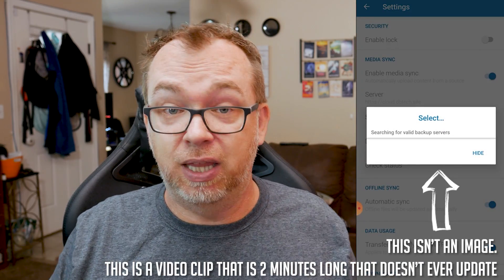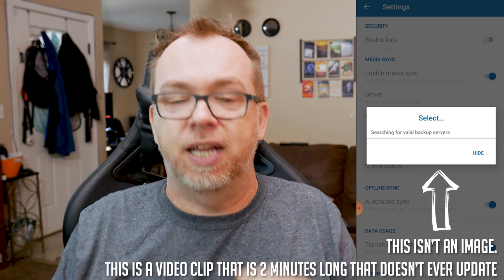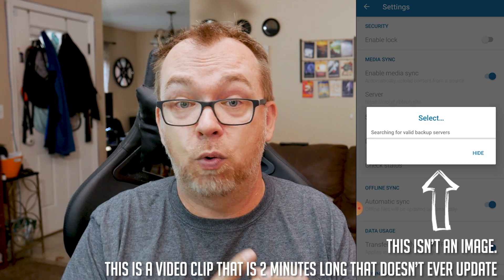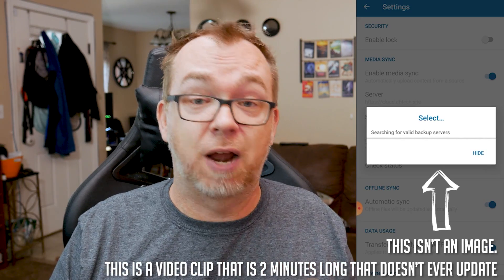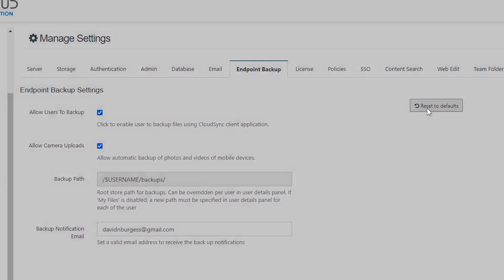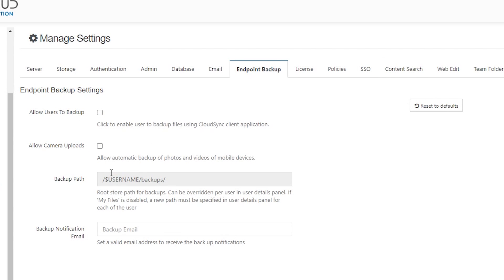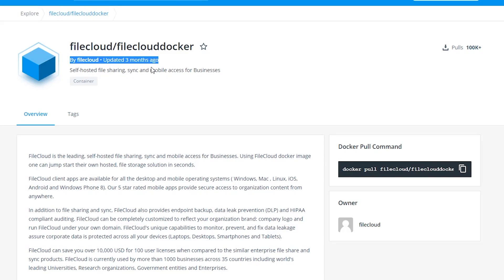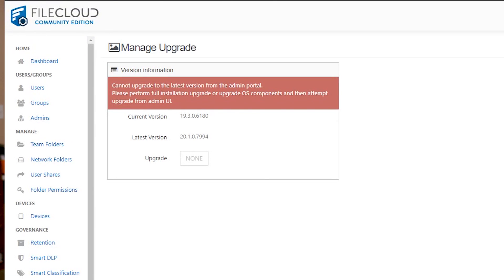FileCloud And Why I Can't Recommend It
After a few months of using FileCloud, I've decided why I cannot recommend it.

They want $1000 per year to unlock things like the ability to customize the aesthetic of the software on YOUR server. Oh, and you can't have more than 5 users on your own server unless you pay $1000 per year.

They don't allow for Community Edition members to use email for support tickets, but then they only reply to the community forums during normal business hours, Monday through Friday.

Their Docker image is at least 3 months behind despite there being an update notification in my admin panel.

My Samsung Galaxy S9 has connectivity issues regularly despite the server being setup properly.

Device backups are turned OFF by default.

They offer users money to leave reviews on sites that THEY request.

Did I mention that they want $1000/year??

Side note: NextCloud is free without any of these restrictions.